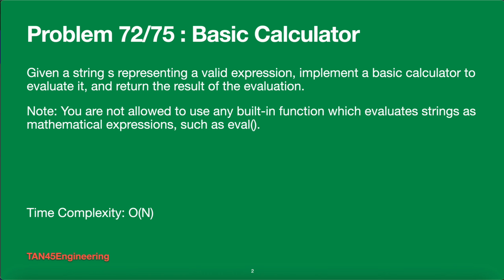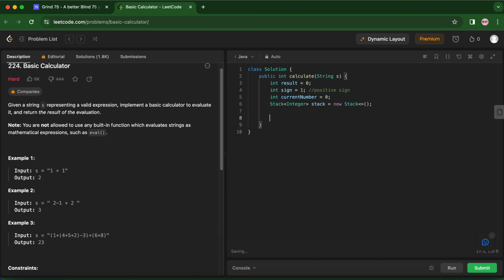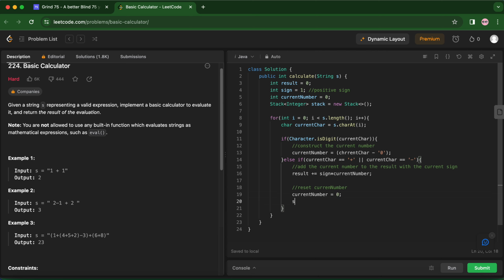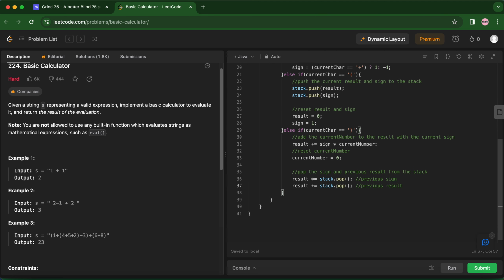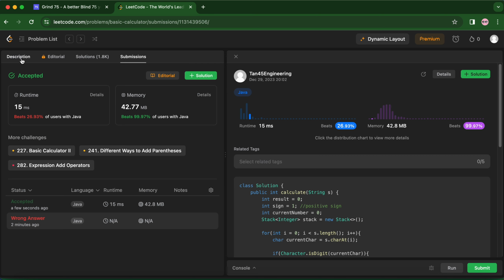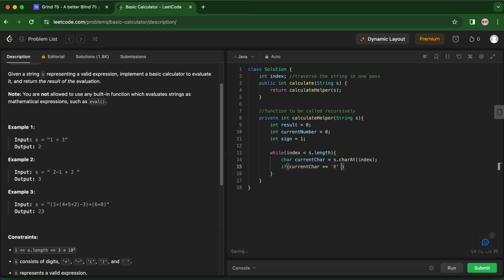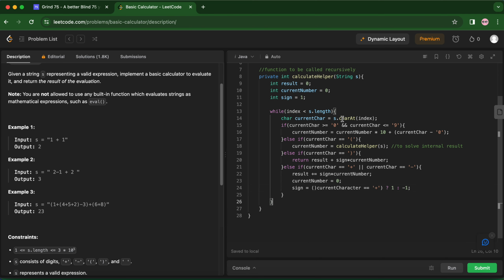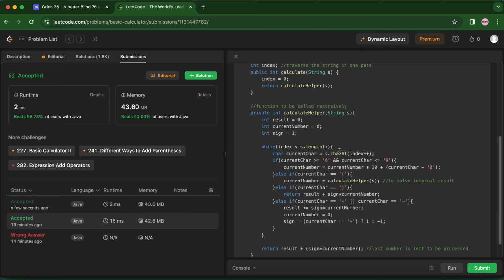#72 Basic Calculator Problem | Leetcode - Java | Grind 75: Coding Series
Problem 72/75: Basic Calculator
Platform: Leetcode
Language: Java
Time Complexity: O(N)

Problem Statement:
Given a string s representing a valid expression, implement a basic calculator to evaluate it, and return the result of the evaluation.

Note: You are not allowed to use any built-in function which evaluates strings as mathematical expressions, such as eval().